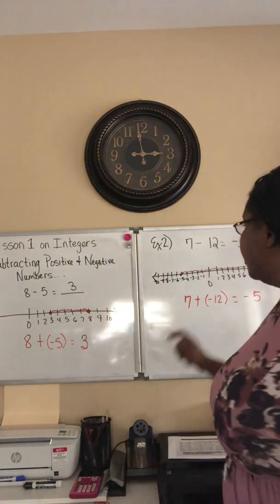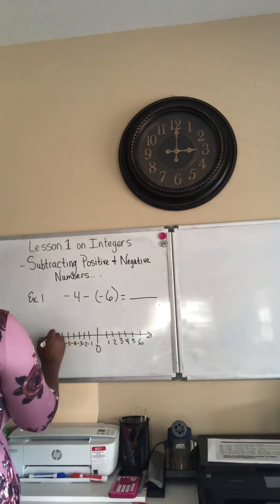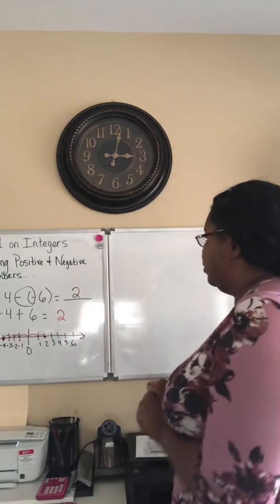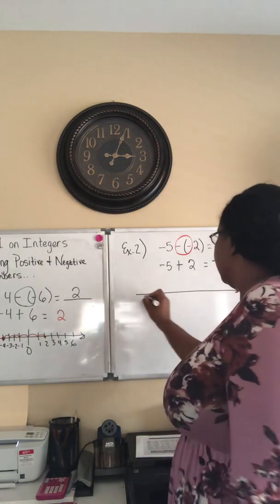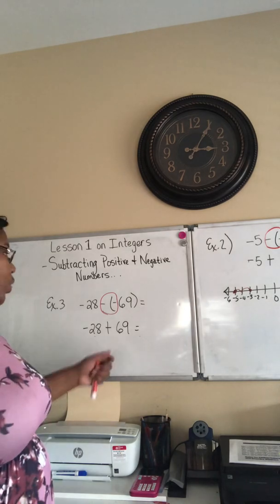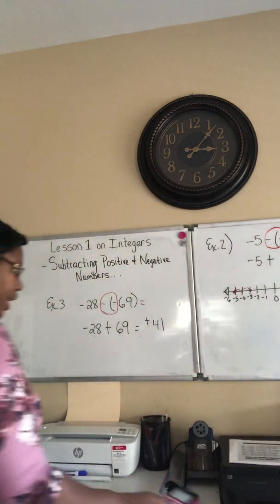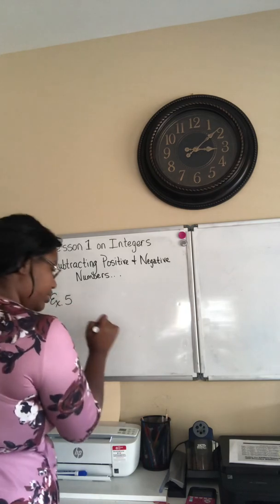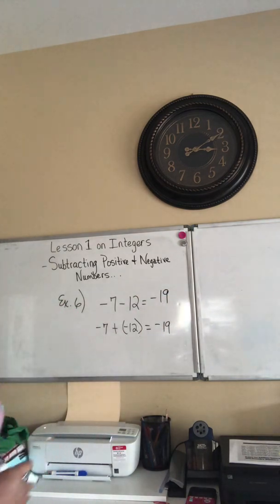Subtracting Integers Part 2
Capsule Math by HannahE
Subtracting positive and negative numbers continued. Please excuse the disruption by my active 3 year old...